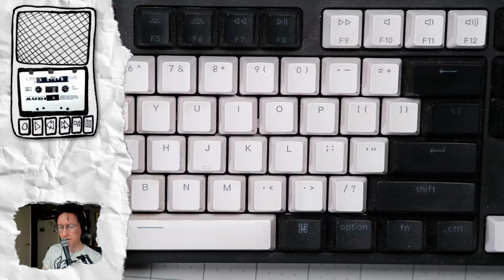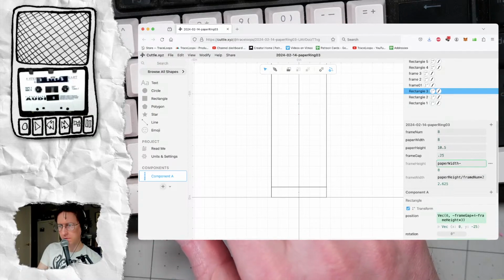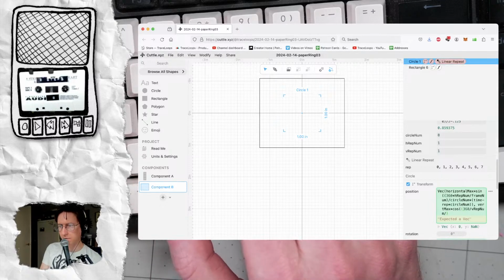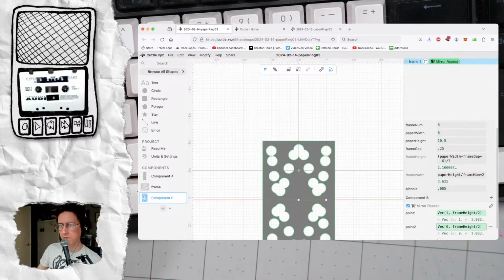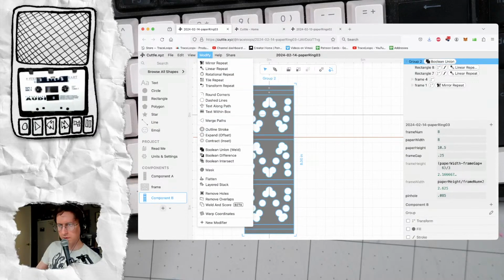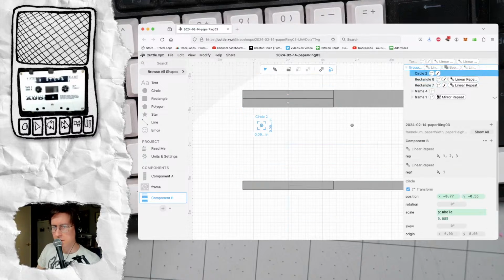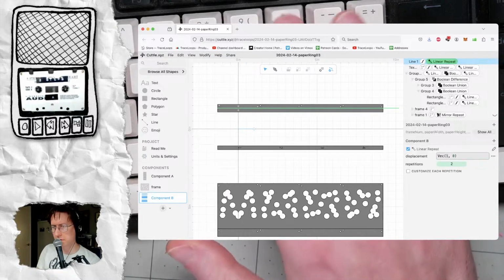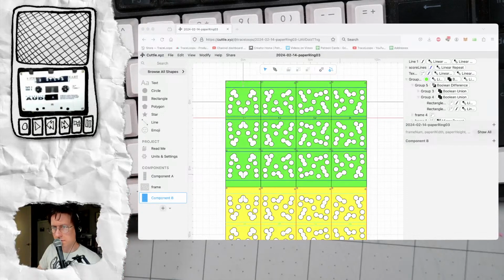Paper Ring Animation - Part 3 - 2/14/2024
The most interesting part to me last time was the lighting, so I want to focus in on that and some troubleshooting of some physical issues with the animation format.